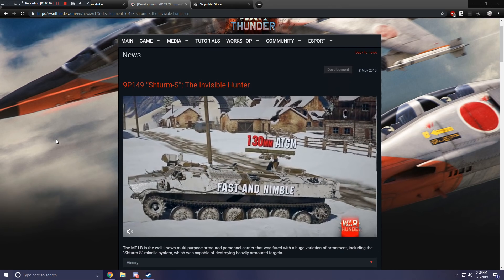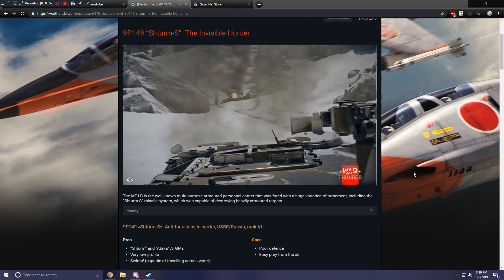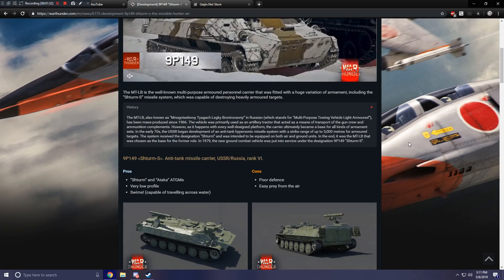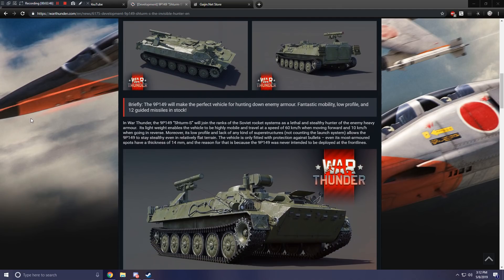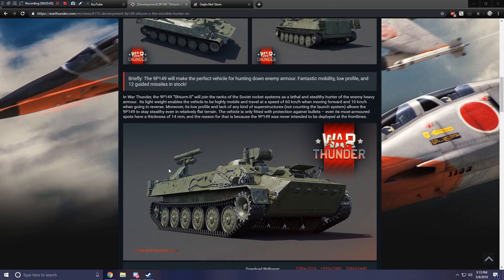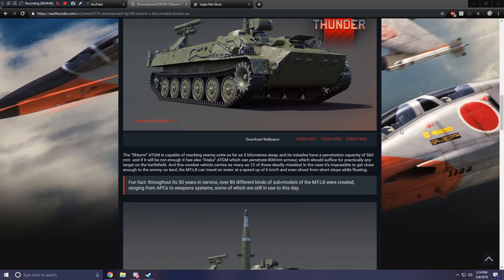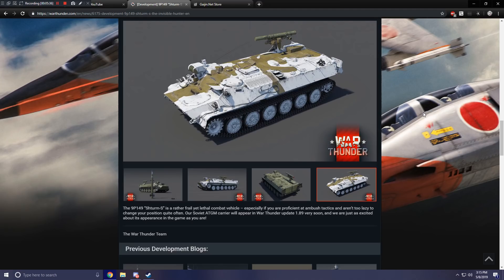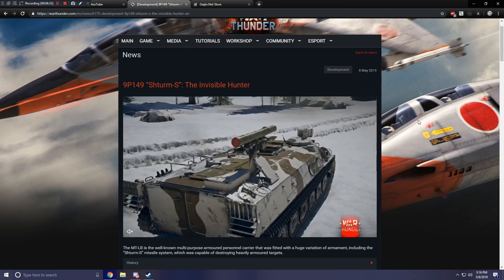War Thunder - Upcoming Content - 9P149 "Shturm-S"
A very nice looking ATGM variant of a popular APC, is coming to the game with update 1.89.